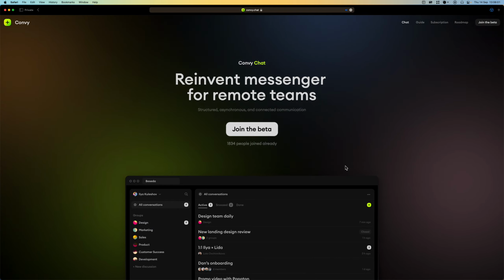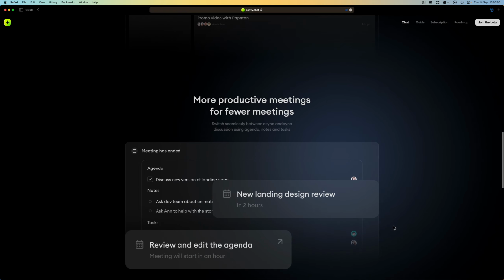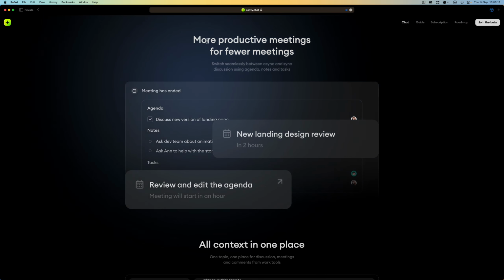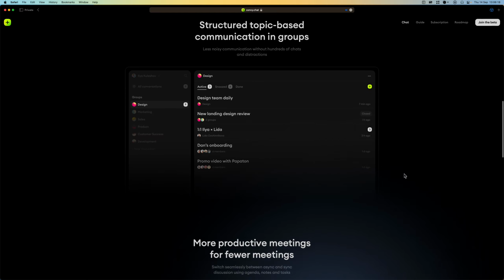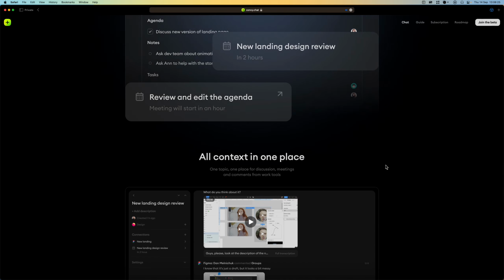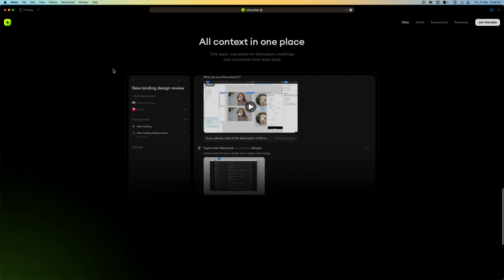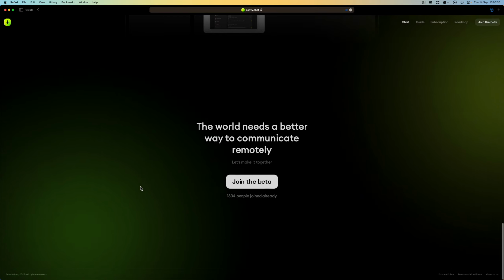Website design review: Convy